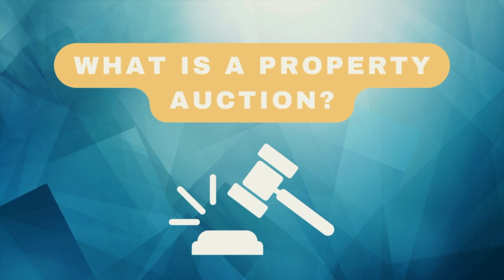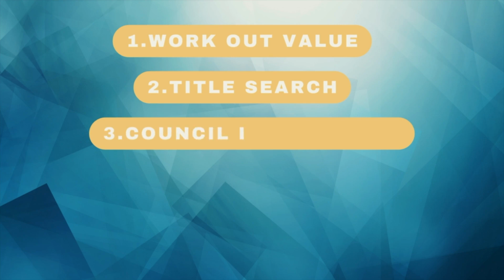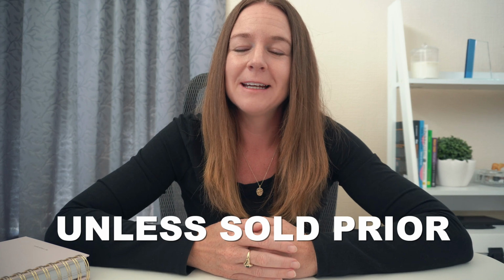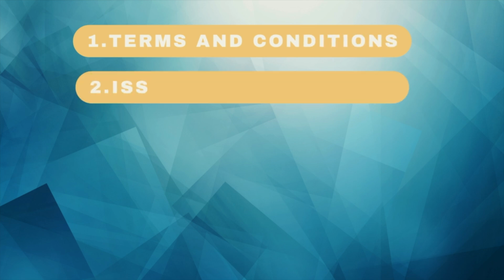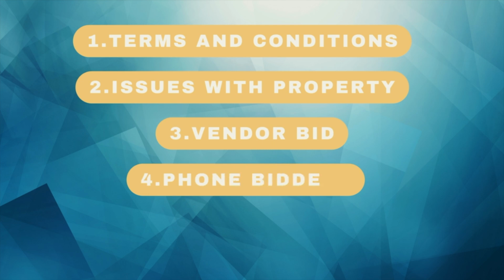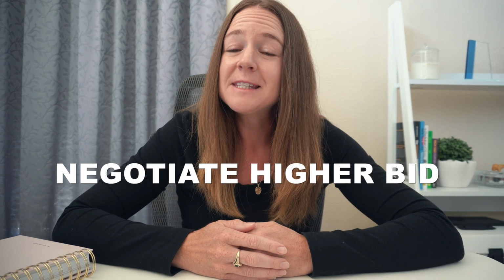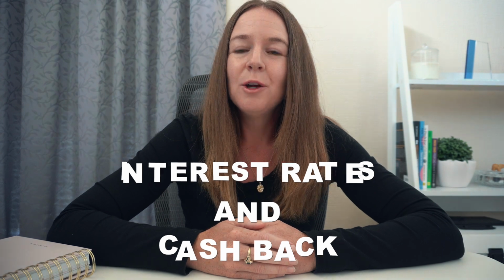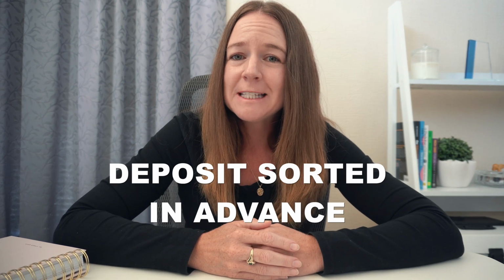Everything You Need To Know About Property Auctions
In this video I'm sharing a full guide with everything you need to know about property auctions including what to do before bidding, what to expect on the day of the auction and what happens after you have won the auction. I'm also sharing some hot tips to help you win your dream home!

📚RECOMMENDED FINANCE BOOKS:
Girls That Invest by Simran Kaur ➡️
The Psychology of Money ➡️
Rich Dad Poor Dad ➡️
You Are a Badass at Making Money ➡️
The Millionaire Fastlane ➡️
Your Money or Your Life ➡️

✨ ABOUT ME:
I'm a financial adviser based in New Zealand 🇳🇿 helping Kiwi's into homes! 🏠
I specialise in Mortgages and KiwiSaver and on this channel we explore all things Personal Finance, Mortgages and KiwiSaver. My aim is to inspire, educate and empower you to take charge to create a financially independent future for yourself 💸
I hope you enjoy the ride as I share everything I know and am learning along the way.
Nicola xx

⏰ Timestamps:
0:00 Intro
00:41 What is an auction
1:09 Prior to Bidding
3:41 Pre-auction offer
5:02 If you can't attend the auction
6:08 On the day of the auction
9:23 After you win the auction
11:09 Hot tips to win

This content is for education and entertainment purposes only. My videos are always general advice only. There is no product advice, strategic advice or investment advice. My videos and content do not take into consideration your situation, goals and needs. Please always get professional personal advice from a licensed Financial Adviser and always read the PDS, fine print, fees and charges so that you are always informed and educated before making any financial decisions.